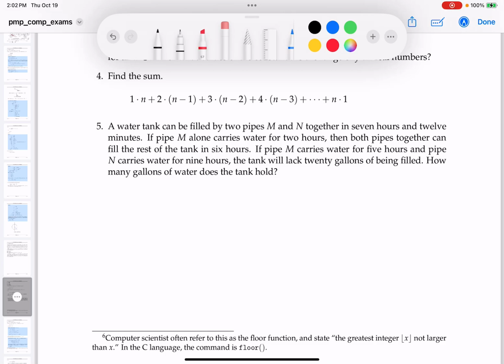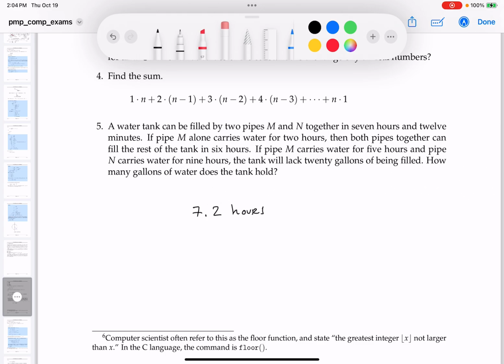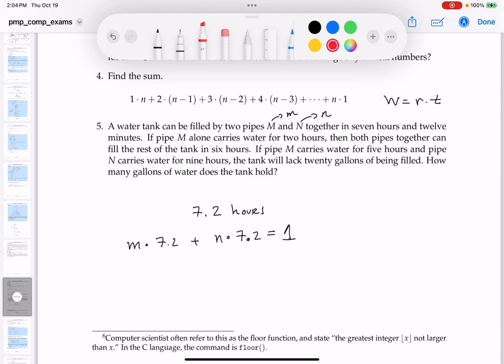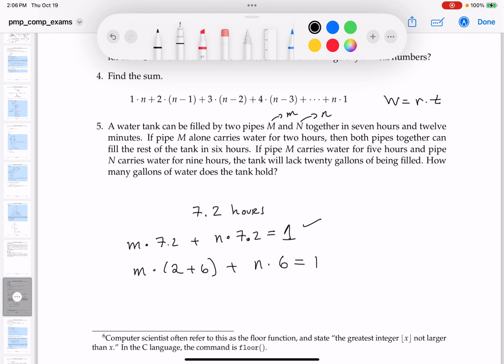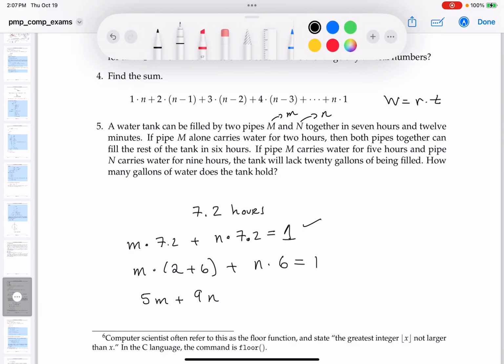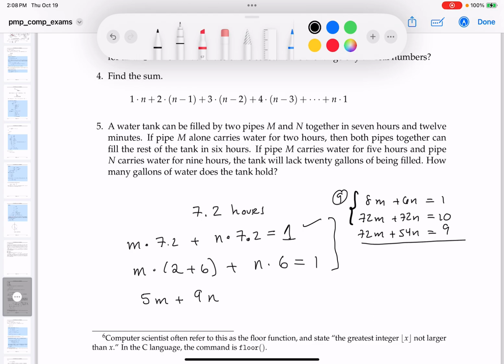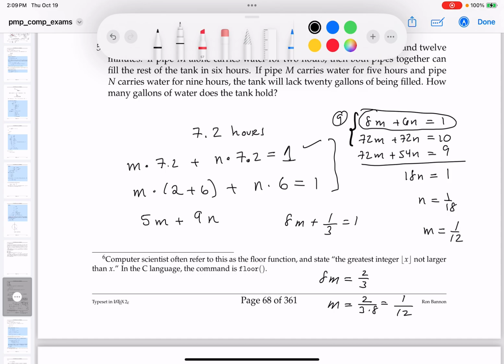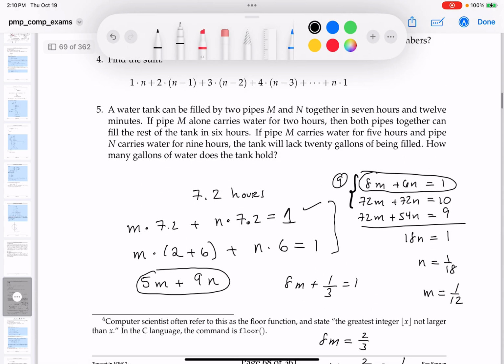pmp contest 02 01 05